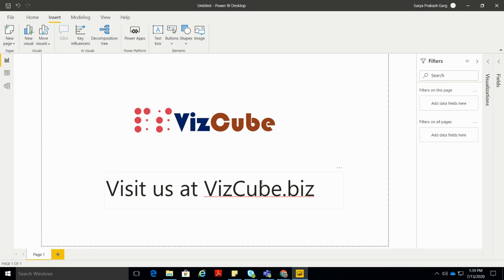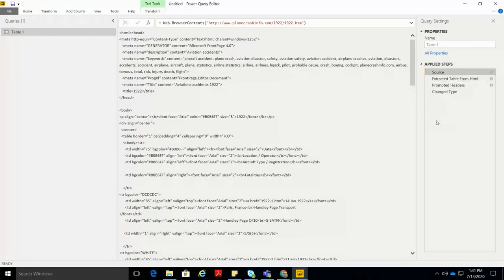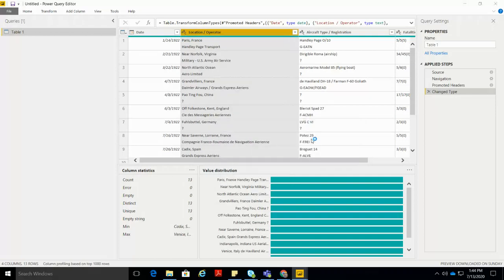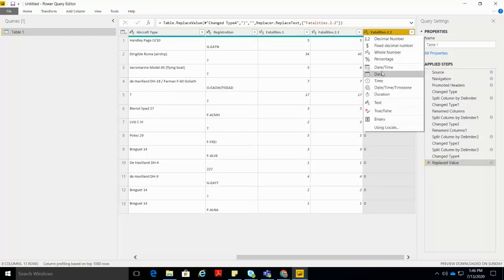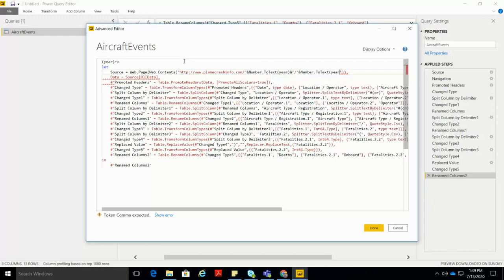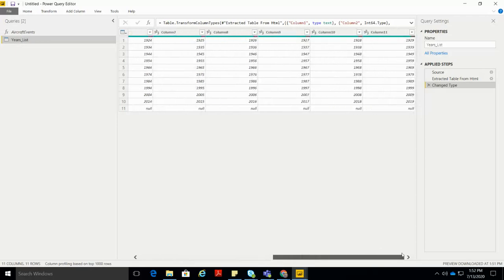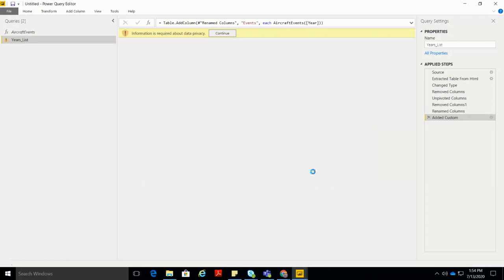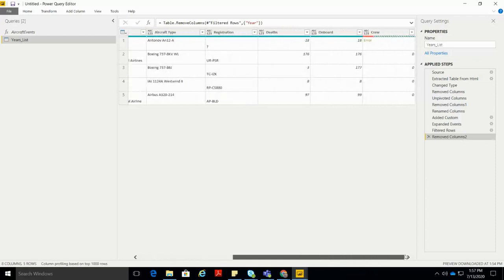Extracting data from a website into PowerBI recursively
In this video, I explain how can you extract data from multiple webpages of a website using Power Query. Link to the article